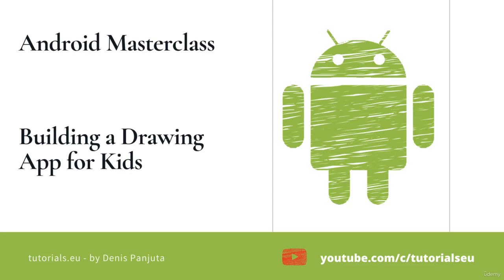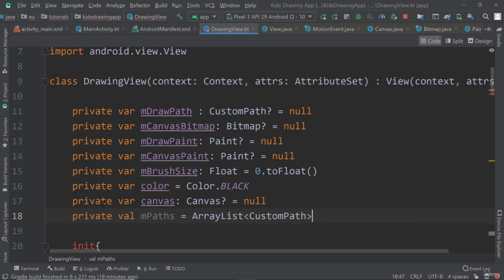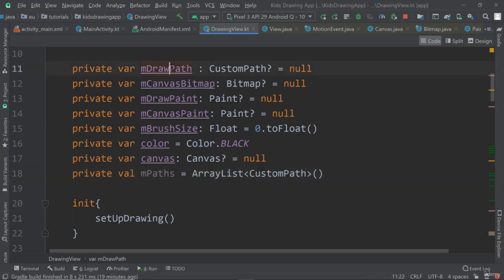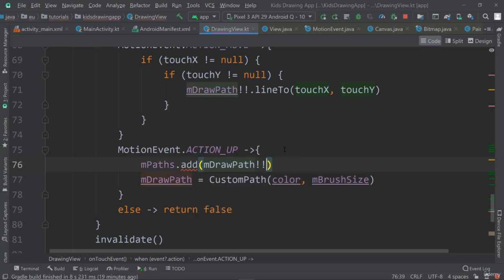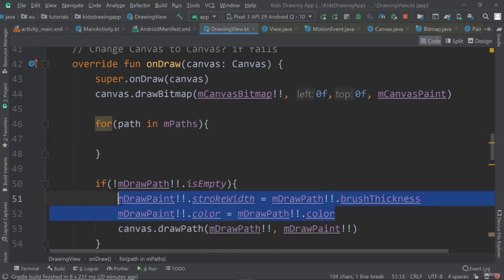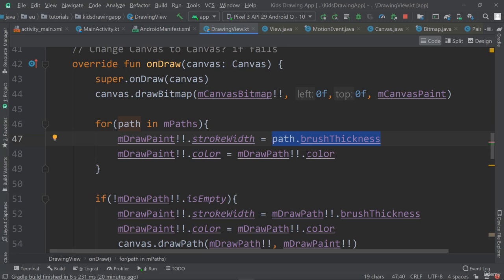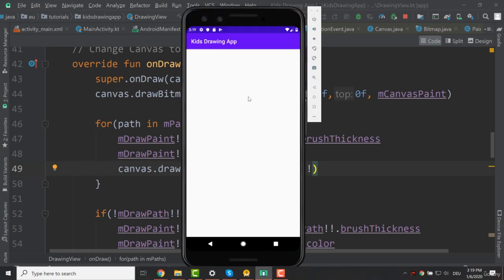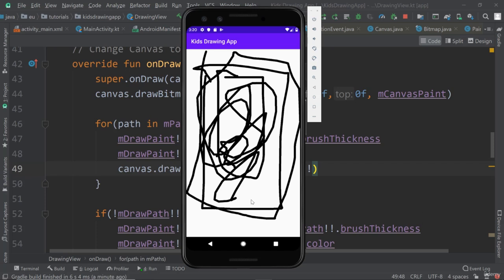278 - Let The Lines Persist On The View